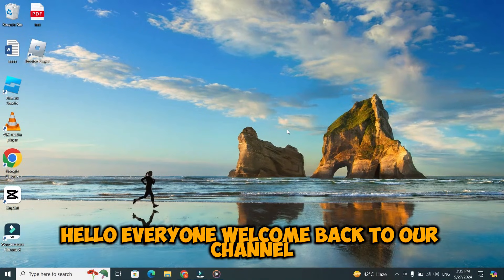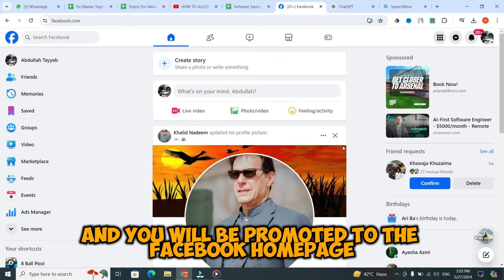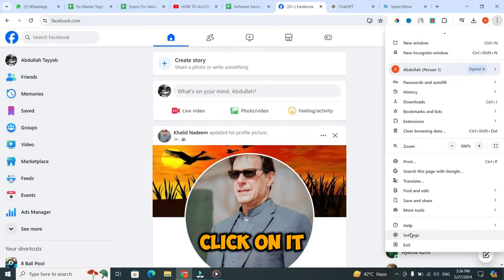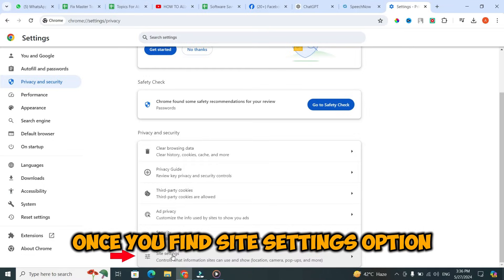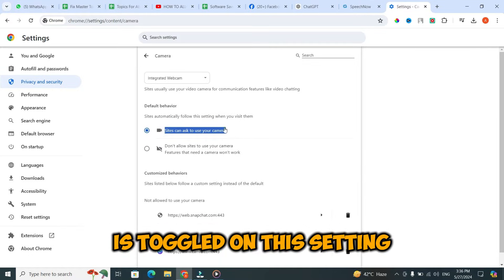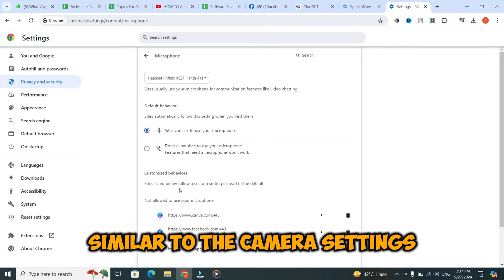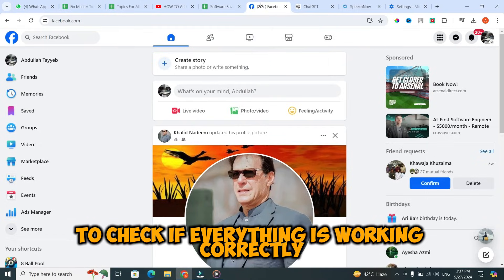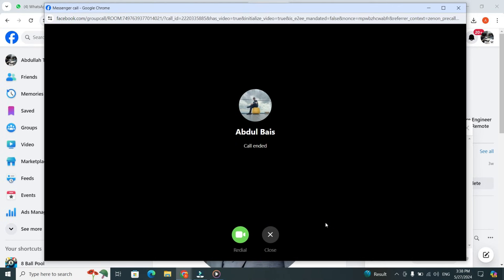How To Allow Camera And Microphone Access On Facebook Messenger On Laptop/PC/Computer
Learn how to allow camera and microphone access on Facebook Messenger on your laptop, PC, or computer with our easy-to-follow tutorial! In this video, we'll guide you through the steps to troubleshoot and fix Facebook Messenger errors related to microphone access. Whether you're encountering issues with video calls or voice messages, our step-by-step instructions will help you grant the necessary permissions and ensure smooth communication on Messenger. Watch now to resolve microphone access errors and enjoy uninterrupted conversations on Facebook Messenger!